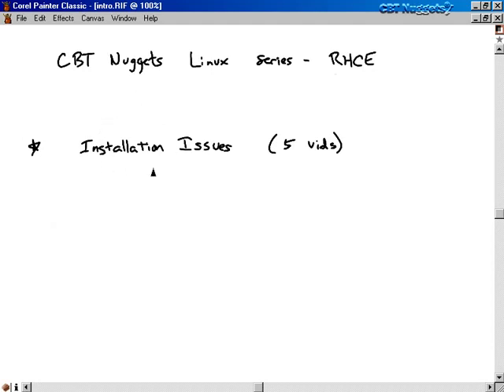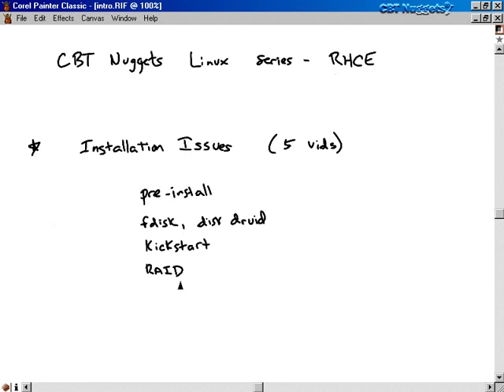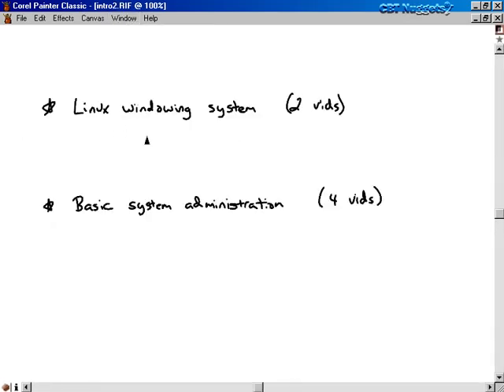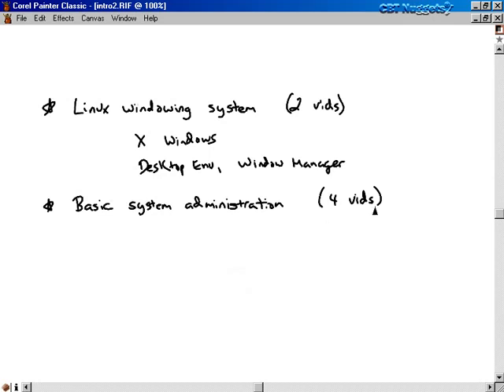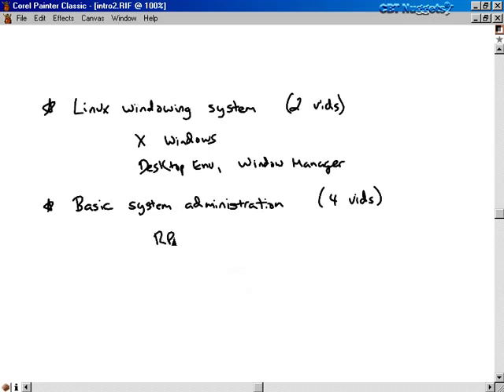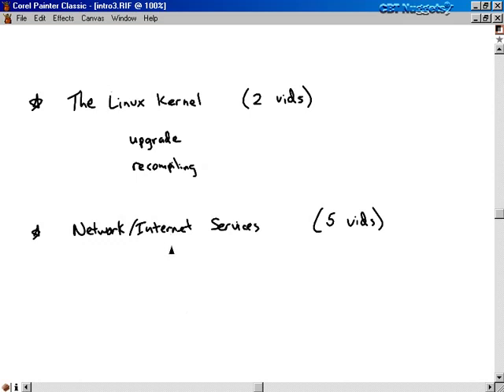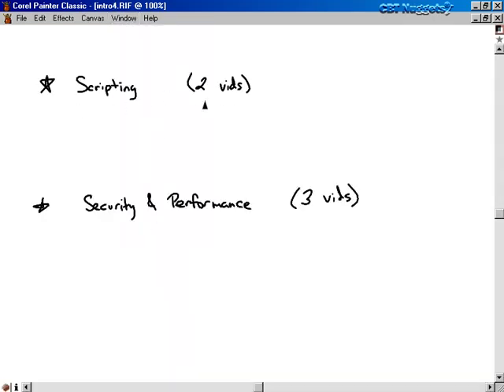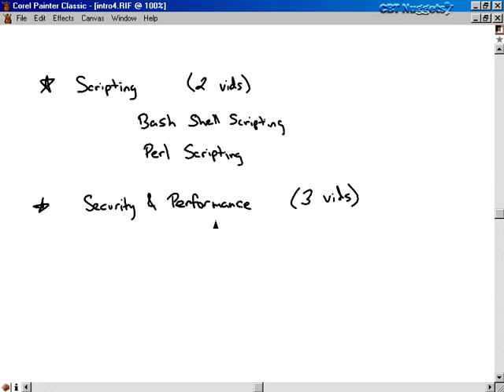01 Intro Red Hat Certified Engineer Exam INTERMEDIATE AND ADVANCED